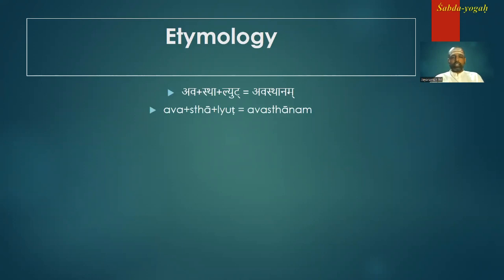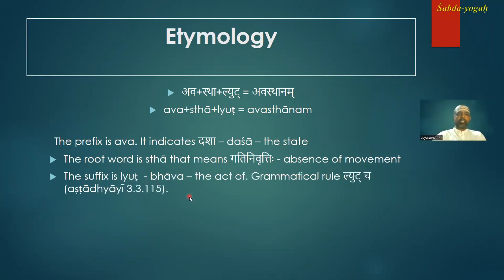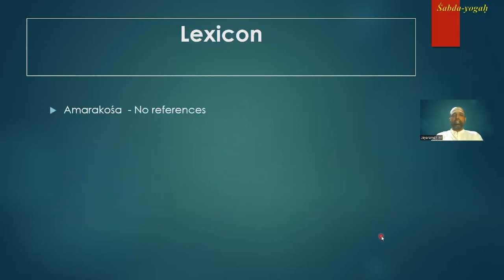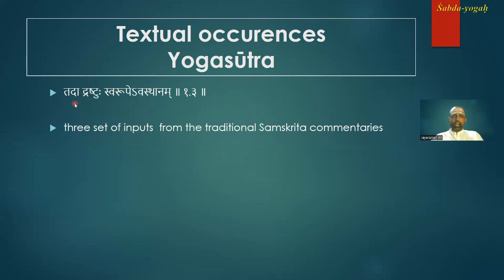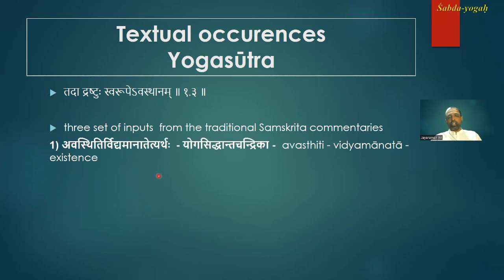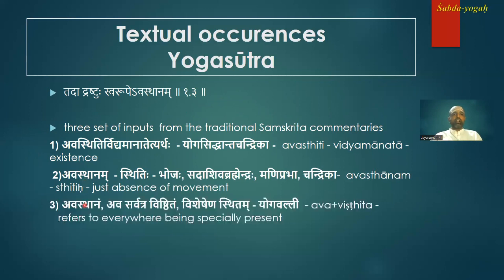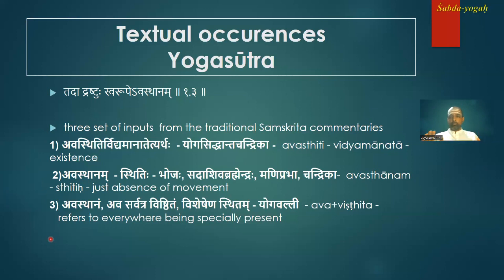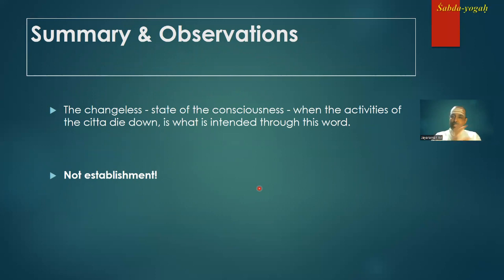Avasthanam - Etymology| Lexicon| Textual References - Dr M Jayaraman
In this series, Yogic terminologies will be taken up and their -
a. Etymological analysis,
b. Lexical descriptions and
c. Textual occurrences in Yogic literature and their commentaries, as available, will be presented.  Three texts - Yogasūtra, Haṭha-yoga-pradīpikā and Bhagavad-gītā are consulted for textual occurrences portion.
Śabda-yoga is intended to help students, teachers, and professionals of Yoga to develop a sound grammatical, contextual, and thereby an authentic and immersive understanding of Yoga terminologies.